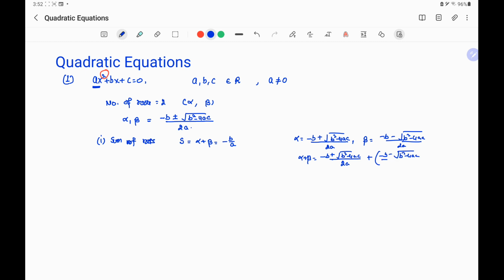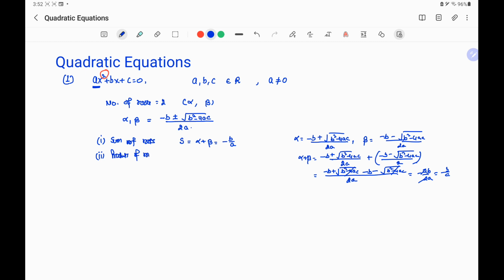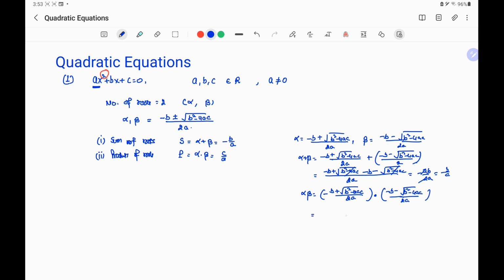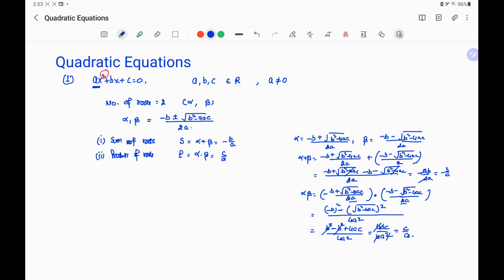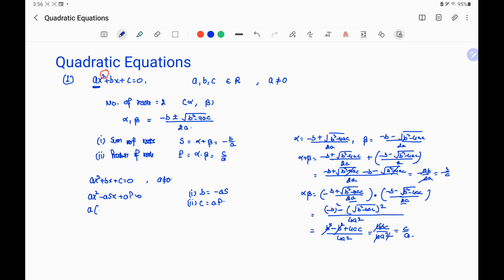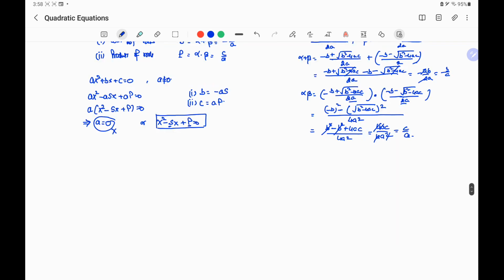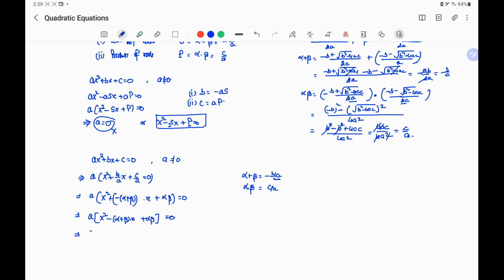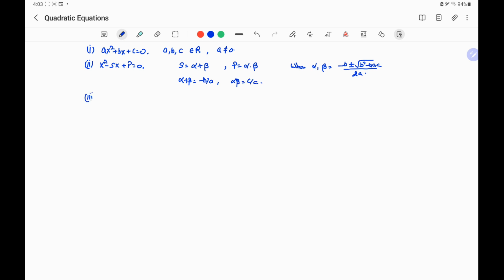Quadratic Equations - 01: Introduction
This video explains the following :

1) Standard form of Quadratic Equation
2) Roots of Quadratic Equation
3) Sum S of roots of Quadratic Equation
4) Product P of roots of Quadratic Equation
5) Quadratic Equation in terms of Sum and Product of Roots
6) Factorized form of Quadratic Equation